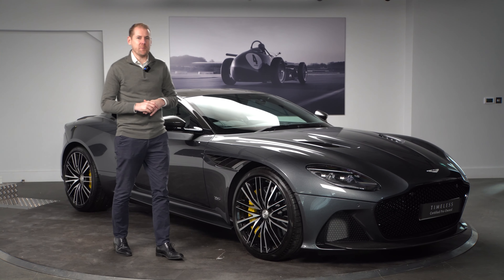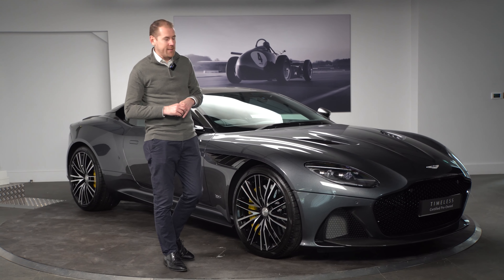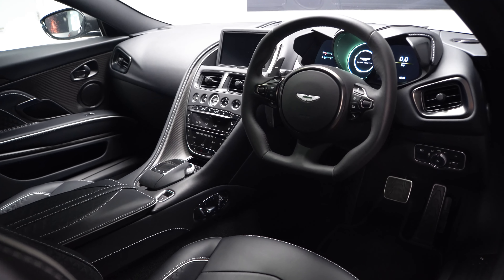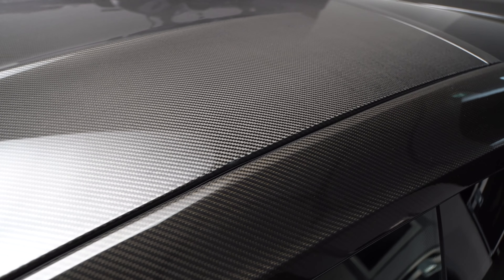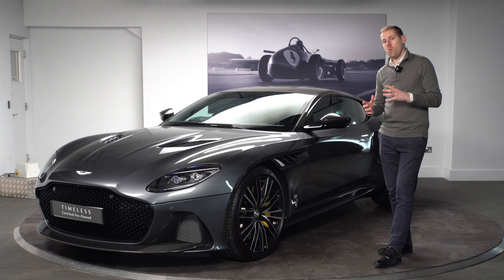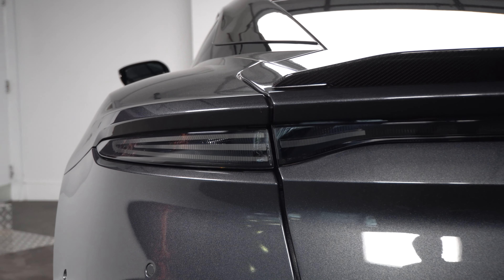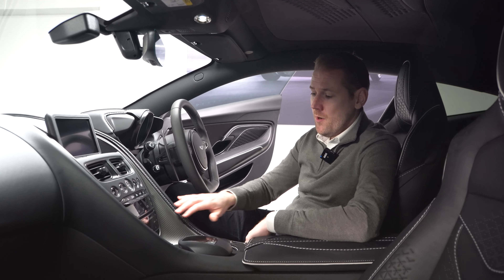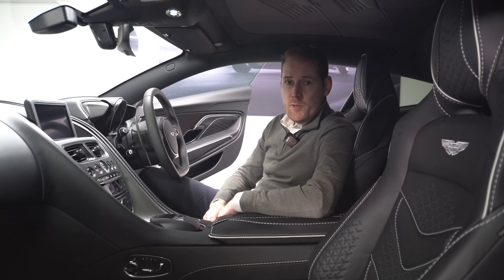An Extremely Low Mileage Aston Martin DBS Finished in Xenon Grey - A Walk Around With Mike